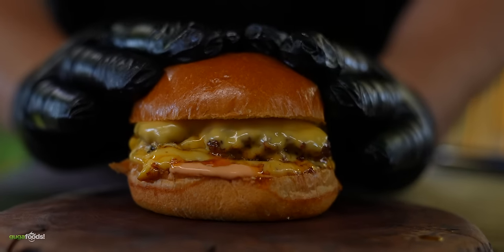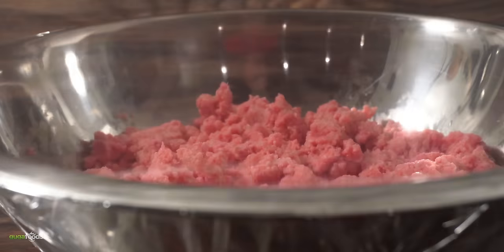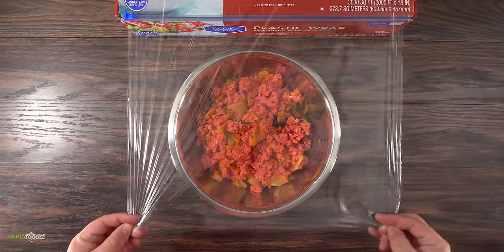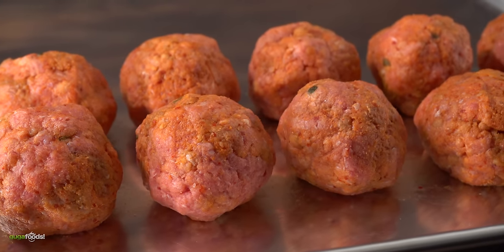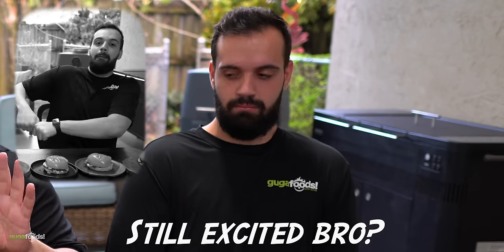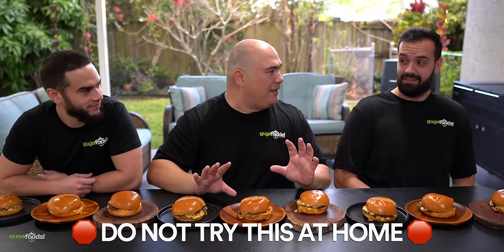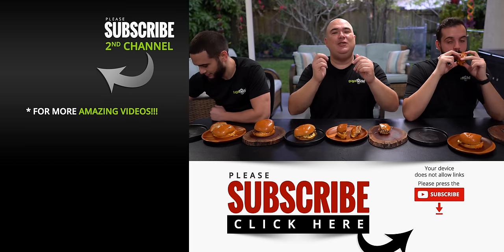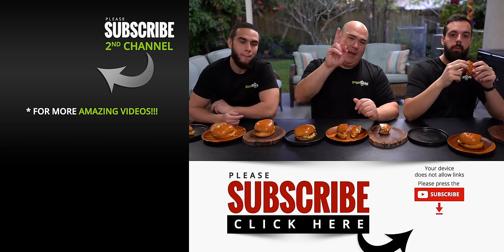I fermented MEAT and made life changing BURGERS!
I've made some amazing burgers in my life! Looks like this one might just top them all... There is a lot to learn from it. But most importantly it's one of the experiment that I need to learn more. Please I don't want you to give this one a try just yet as I still have a lot to learn about fermentation.

* Guga MERCH *
* MAIL TIME Want to send something?
13876 SW 56th Street (№128)

* Burger meat by Grand Western Steaks

* The link below has EVERYTHING I USE *

* VIDEO EQUIPMENT *
Main Camera
2nd Camera
Slow Motion Camera